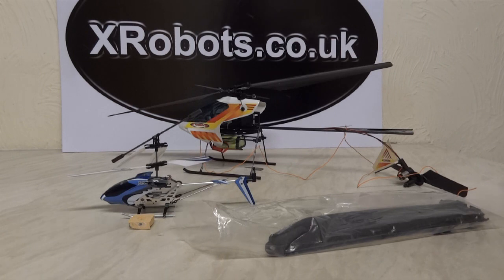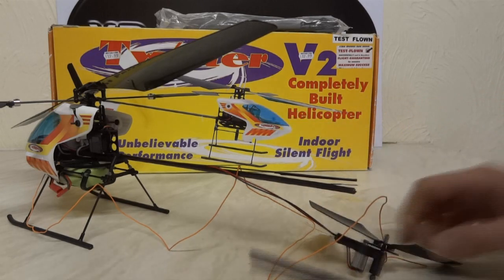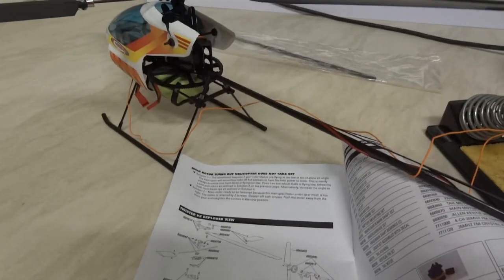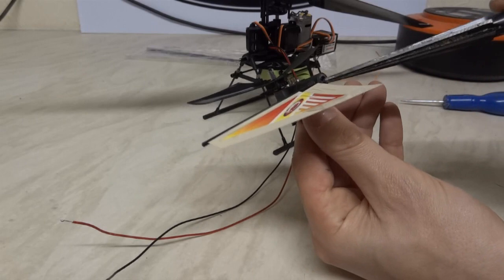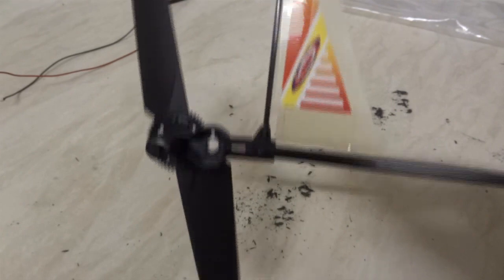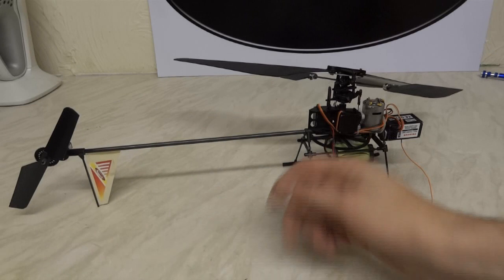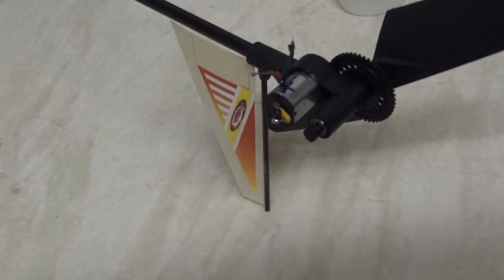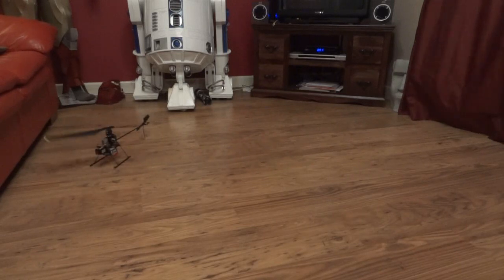Twister 2 R/C Helicopter Repair, replacement carbon fiber tail boom | James Bruton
This is an explanation of how I repaired a Twister 2 R/C Helicopter which required a replacement tail boom.